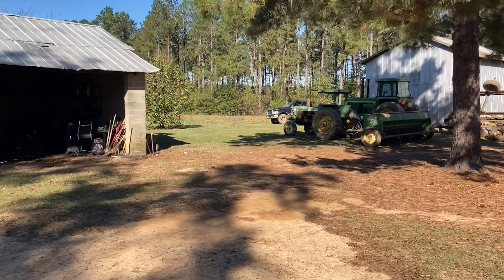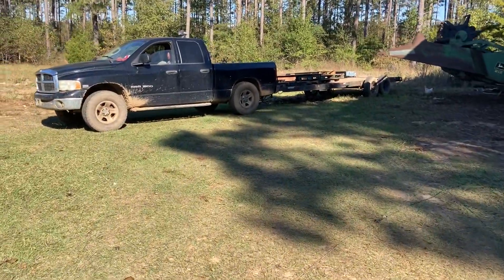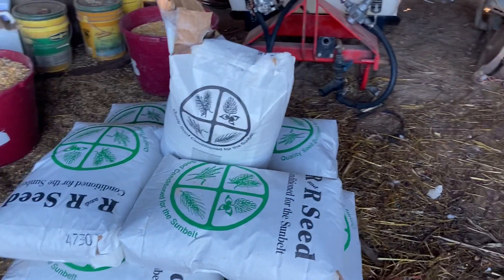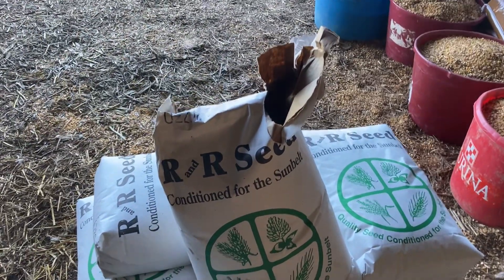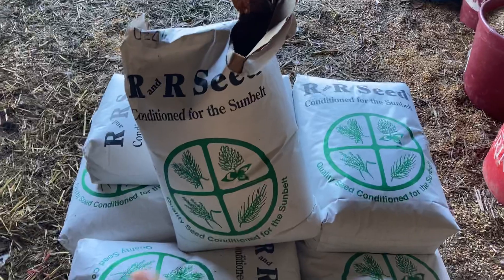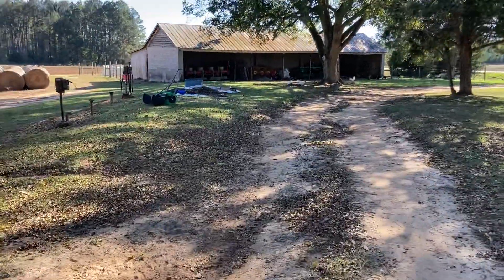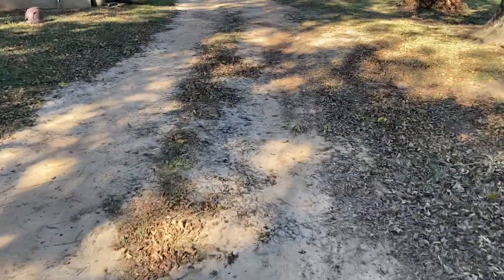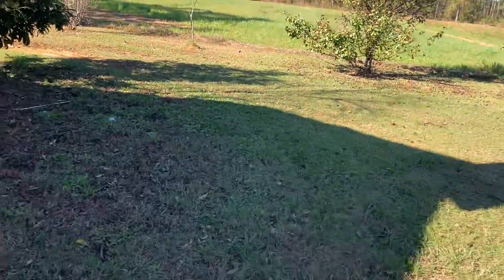Start of small grain planting